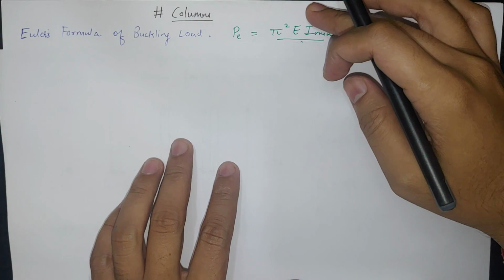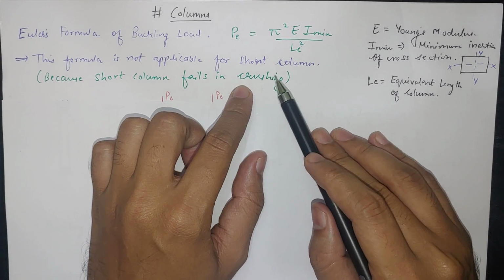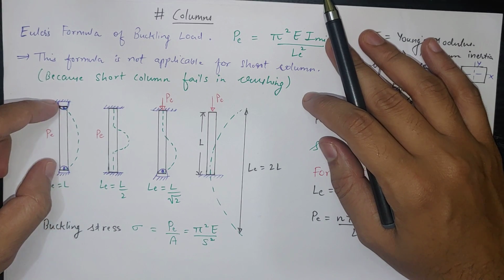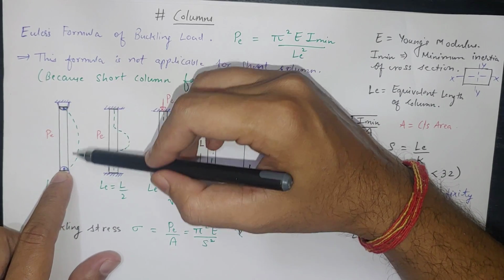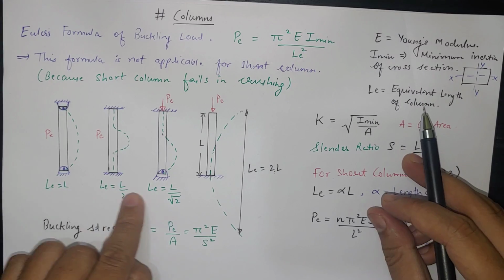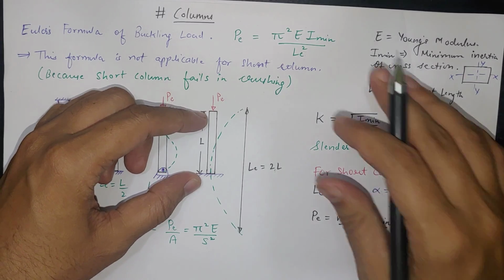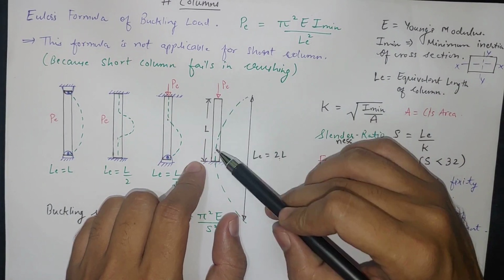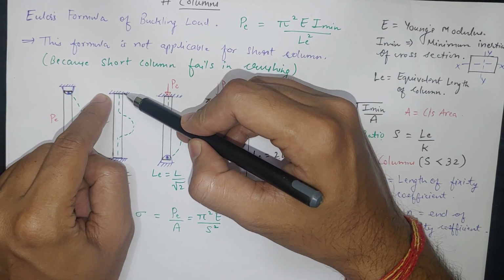L14 - Columns Eulers Buckling Formula gate gateexam strengthofmaterials mechanicalengineering ME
Euler's formula is used to determine the critical buckling load of slender columns under axial compression. The formula provides a way to estimate the maximum load a column can carry before it buckles, which is crucial in structural design to ensure stability and safety.
Euler’s Buckling Load Formula

The general form of Euler’s formula for the critical buckling load PcrPcr​ is:
Pcr=π2EI(KL)2
Pcr​=(KL)2π2EI​

where:

    EE is the Young's modulus of the material.
    II is the moment of inertia of the column's cross-sectional area about the axis of buckling.
    LL is the effective length of the column.
    KK is the column effective length factor, also known as the column end condition factor.

Effective Length and End Conditions

The effective length LL depends on the end conditions of the column. Different end conditions lead to different values for the effective length factor KK:

    Both ends pinned (or simply supported): K=1K=1
    Pcr=π2EIL2
    Pcr​=L2π2EI​

    One end fixed and the other end pinned: K=22≈1.414K=2

    ​2​≈1.414
    Pcr=π2EI(1.414L)2
    Pcr​=(1.414L)2π2EI​

    Both ends fixed: K=12K=21​
    Pcr=π2EI(0.5L)2
    Pcr​=(0.5L)2π2EI​

    One end fixed and the other end free (cantilever column): K=2K=2
    Pcr=π2EI(2L)2
    Pcr​=(2L)2π2EI​

Important Considerations

    Slenderness Ratio: The slenderness ratio of a column, defined as λ=Leffrλ=rLeff​​, where rr is the radius of gyration r=IAr=AI​

    ​ and AA is the cross-sectional area, is crucial. Columns with a high slenderness ratio are more prone to buckling.

    Material and Geometry: Euler’s formula assumes that the column material is homogeneous and isotropic, and the column is perfectly straight. Deviations from these assumptions can affect the buckling load.

    Elastic Buckling: Euler’s formula is applicable to elastic buckling. For columns with imperfections or those that experience inelastic behavior, more advanced methods or empirical corrections may be needed.

    Limitations: Euler’s formula is typically used for long, slender columns. For short or stubby columns where local material failure (yielding) occurs before buckling, other methods, such as those based on material strength, are used.

By applying Euler's formula correctly, engineers can predict the buckling load of columns and ensure that their designs are robust against instability under axial loads.